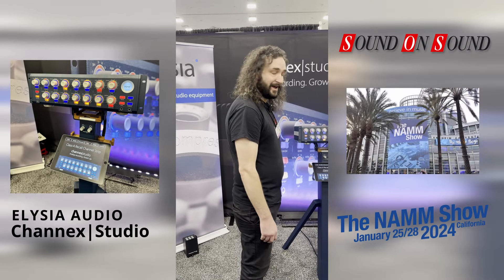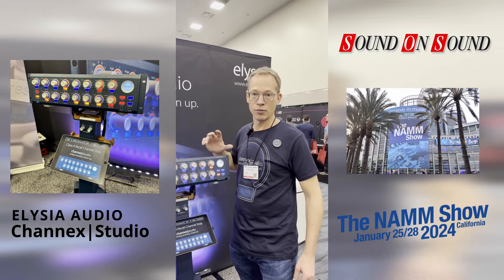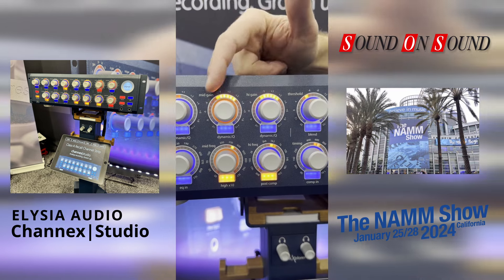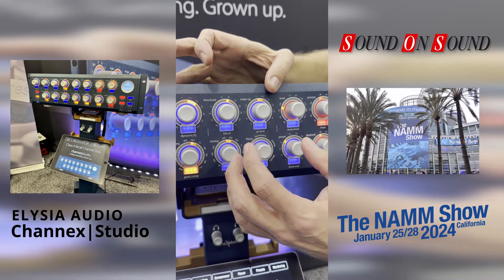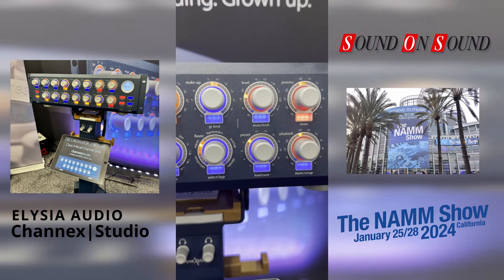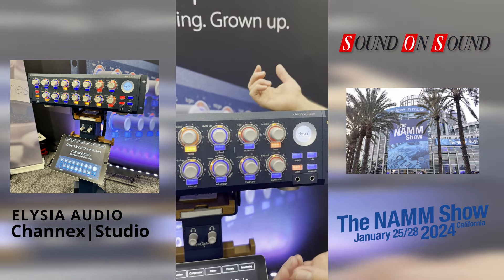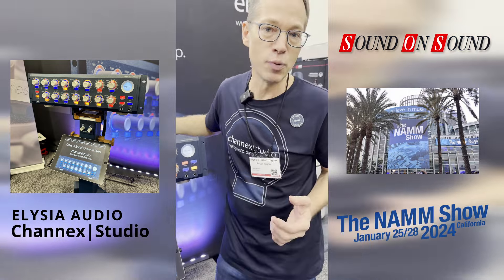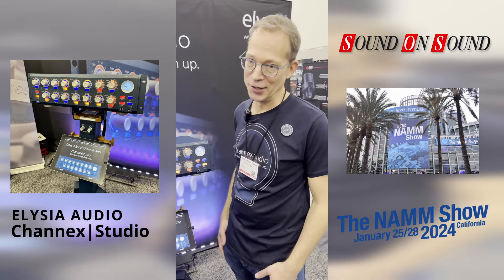NAMM 2024: Elysia Audio Channex|Studio channel strip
Elysia Audio have given us a sneak preview of a prototype of their latest bit of outboard gear. The Channex|Studio is a Class A Channel Strip with built in monitoring facilities and plug-in recall.